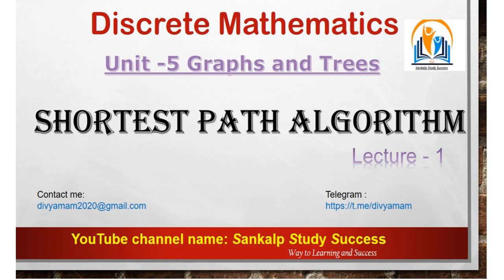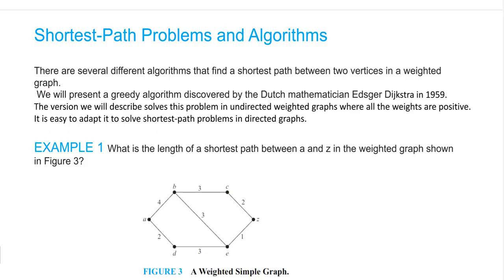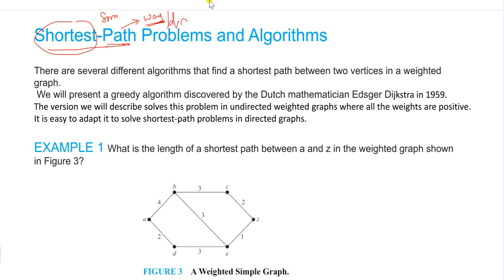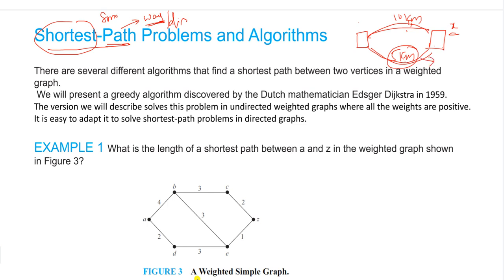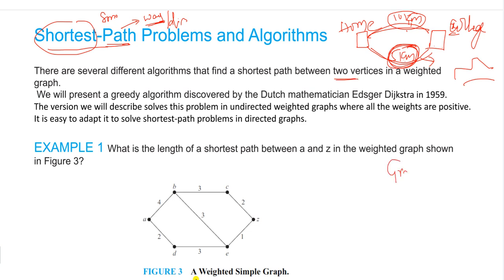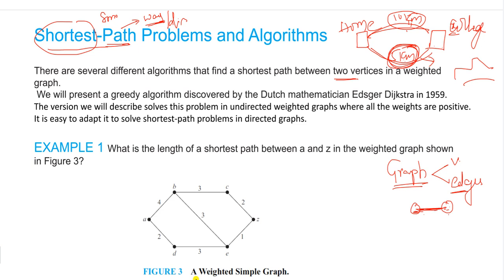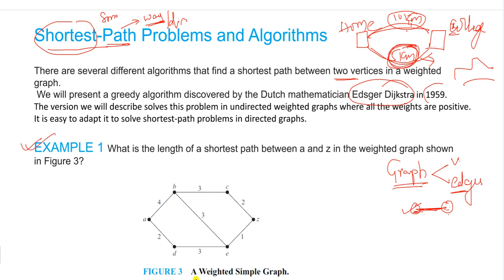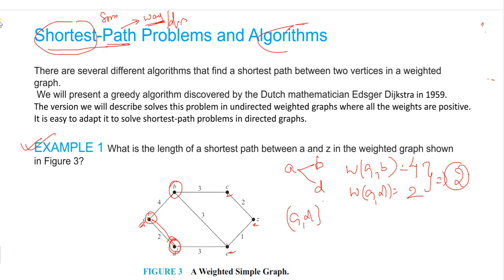Shortest Path Algorithm - Discrete Mathematics - unit 5 - Lecture 1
Hello Viewers,
In this session I explained SHORTEST PATH ALGORITHM Introduction from Discrete mathematics.

Please fallow classes regularly, I will explain all topics in detail manner which will be help to your semester exam preparation.

EAMCET and IIT students please join our telegram channel

For DBMS Lectures:
What is DBMS and Characteristics of DBMS - UNIT 1 -DBMS - YouTube

For April-2021 Current Affairs:
April (2021)- Current Affairs - Lecture - 6 in Telugu - YouTube

For May- 2021 Current affairs:
May - 2021 - Current Affairs - Lecture 2 in Telugu - YouTube

By
SankalpStudySuccess